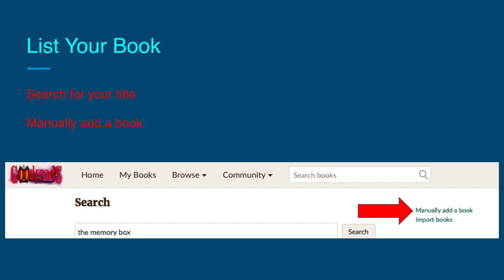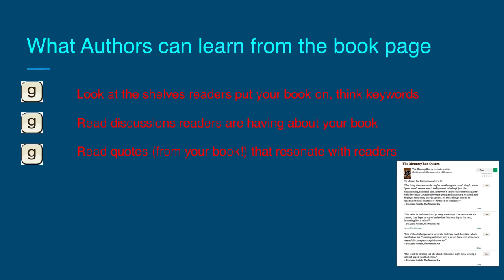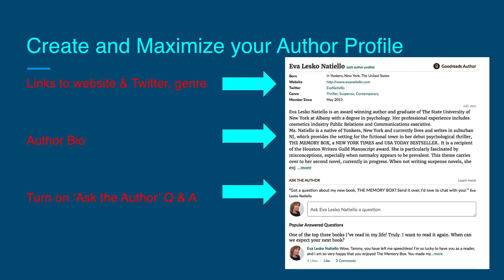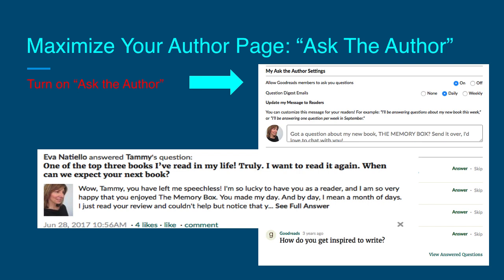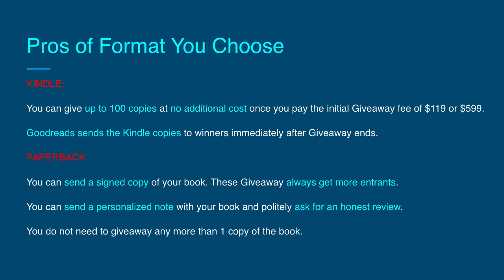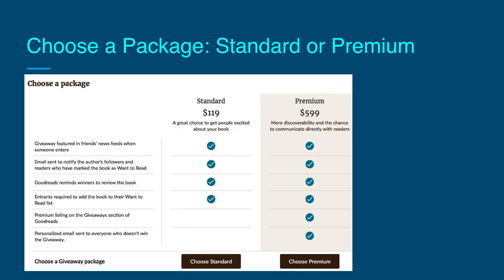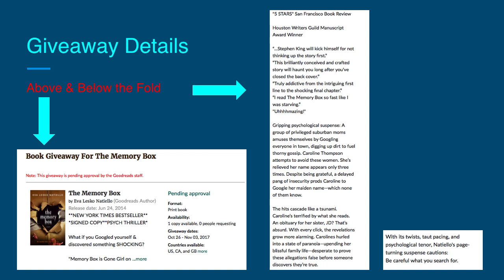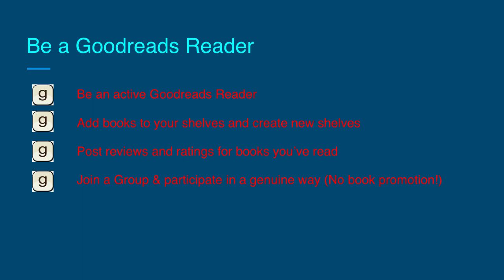What every author needs to know about The marketing power of Goodreads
Goodreads for Authors